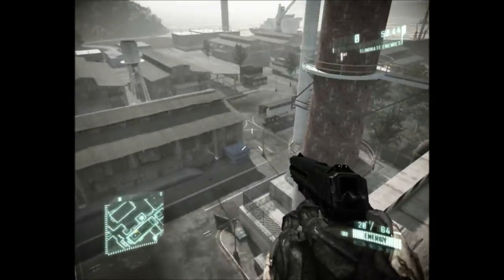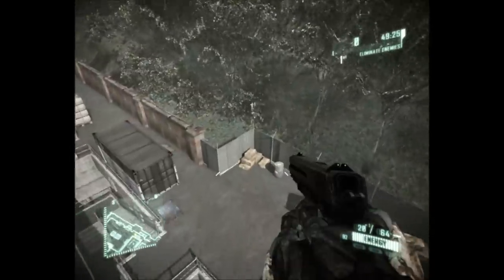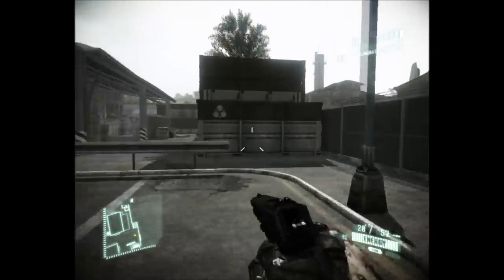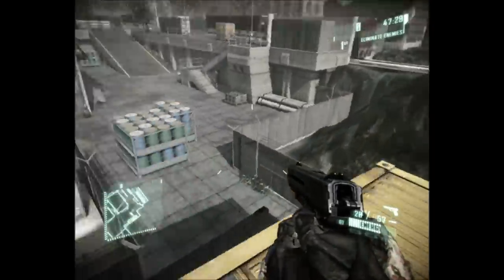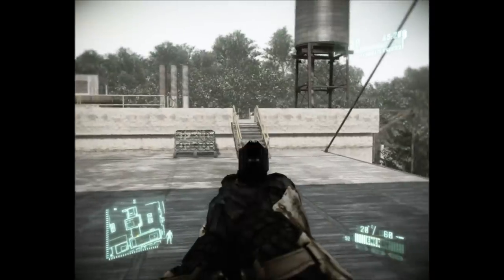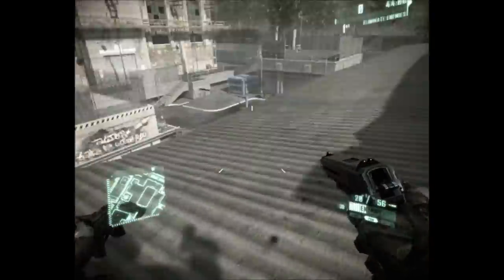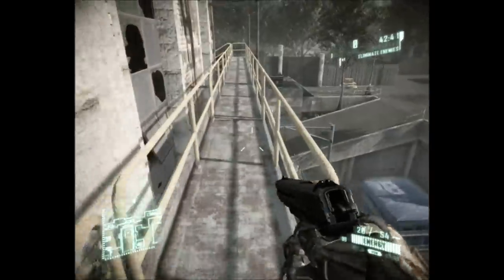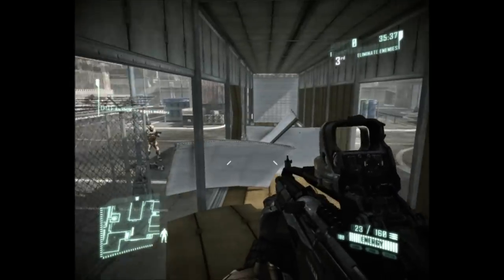Crysis 2 Steel Mill first Look/Run Through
Does the screen "sticking" happen to anyone  else? or am I the only one?